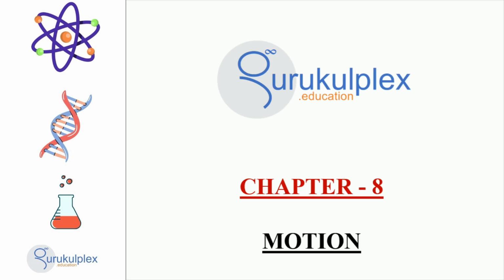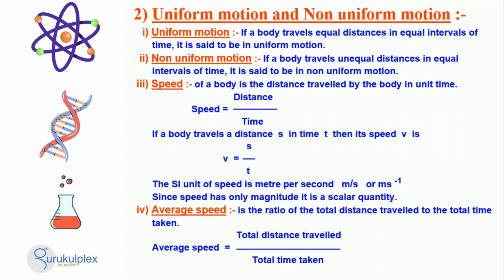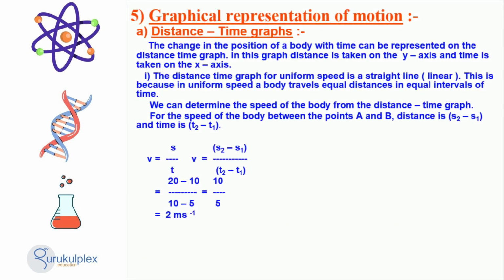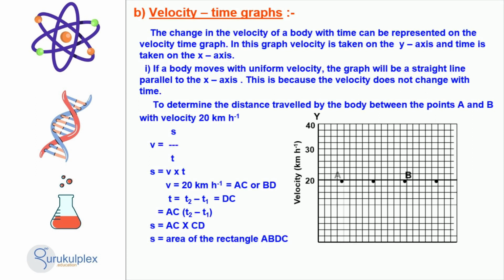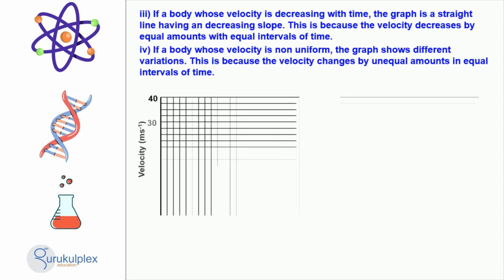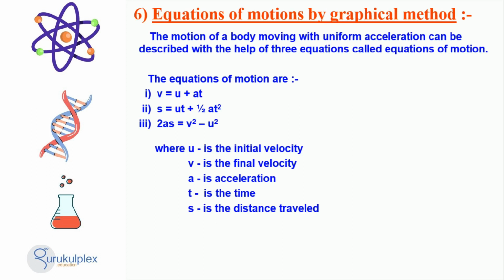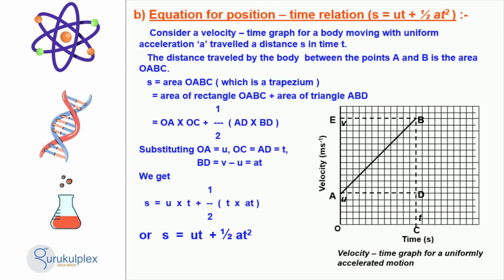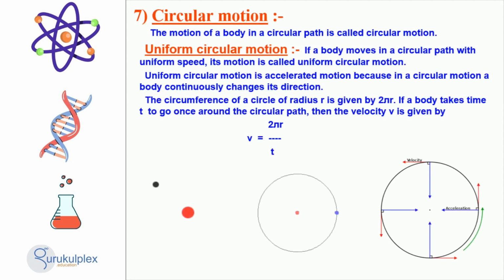Motion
Welcome, Class 9 students, to the captivating world of motion on the Gurukulplex platform! We are thrilled to present to you our comprehensive video that will take you on an exciting journey through the fascinating realm of motion. Whether you are new to physics or seeking to brush up on your knowledge, this video is designed to cater to all levels of understanding. Get ready to embark on an adventure filled with engaging visuals and animations that will ensure a clear comprehension of the concepts. So, let's join forces and dive into the world of motion together!

As the video begins, you will be greeted with a burst of optimism, setting the tone for an enriching learning experience. Our expert educators have curated an array of visuals and animations that will captivate your attention and make the concepts come alive. From objects in motion to the intricacies of velocity, acceleration, and displacement, you will witness the laws of motion in action.

At Gurukulplex, we believe that learning should be an invigorating and joyful experience. Our video is designed with an optimistic tone, ensuring that you remain engaged, motivated, and eager to learn throughout. Our educators will break down complex ideas into bite-sized, relatable explanations, allowing you to grasp the concepts with ease and enthusiasm.

Imagine the excitement of understanding the principles of motion, observing the interplay between speed and time, and exploring the laws formulated by scientific pioneers. With Gurukulplex as your guide, you will develop a profound appreciation for the mechanics of motion and how it governs the world around us.

We understand that grasping scientific concepts can sometimes be challenging, but fear not! Our video provides clear explanations, captivating visuals, and step-by-step demonstrations, ensuring that you absorb the information effortlessly. You will learn about the different types of motion, the concept of inertia, and the relationships between force, mass, and acceleration.

By the end of the video, you will be equipped with a solid foundation in the fascinating realm of motion. You will confidently differentiate between different types of motion, understand the laws that govern it, and appreciate the practical applications in various fields. This newfound knowledge will empower you to view the world through a scientific lens and foster a sense of curiosity and wonder.

So, don't miss out on this incredible opportunity to expand your understanding of motion! Join Gurukulplex and let our video be your gateway to a captivating exploration of the world in motion. Let the vibrant visuals, engaging animations, and the expertise of our educators guide you through this exciting subject. Get ready to embark on a journey of discovery, where learning becomes an exhilarating adventure. Welcome to Gurukulplex—where education meets enthusiasm, and learning becomes a joyous exploration!